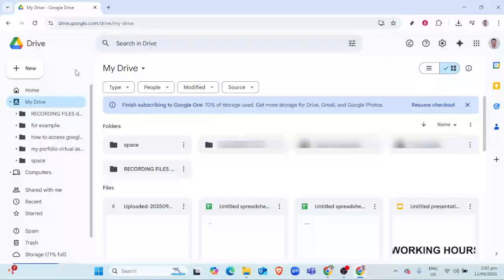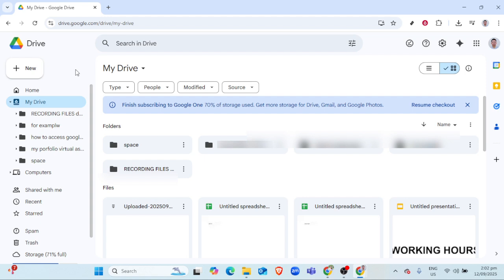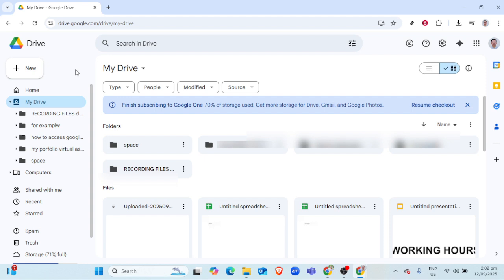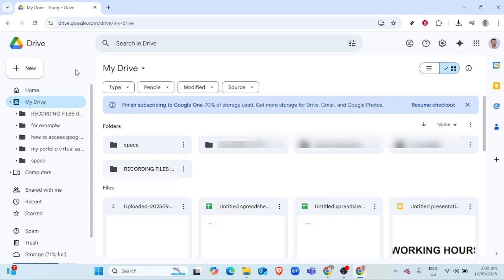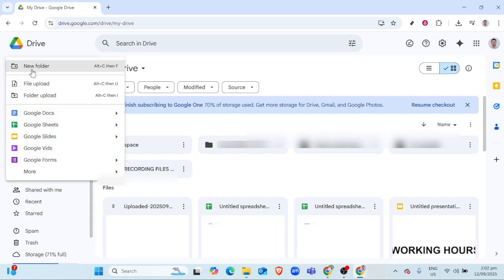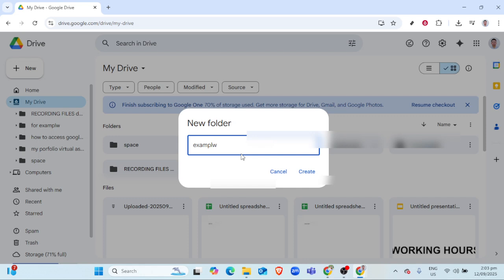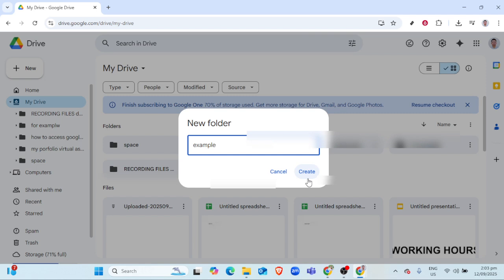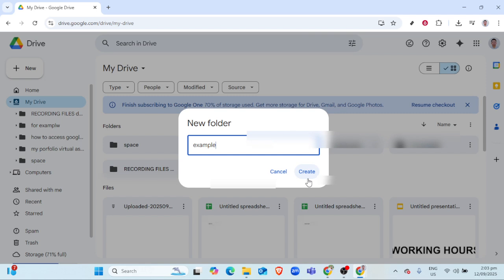How to Create Google Drive Folder [2025 Guide]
In today's video we cover: google drive, create folder, google drive tips, drive organization, cloud storage, folder management, save files online, google drive tutorial, file sharing, digital organization, google docs, online storage, productivity tips, tech tutorial, folder creation, google drive guide, organizing files, drive setup, tech tips